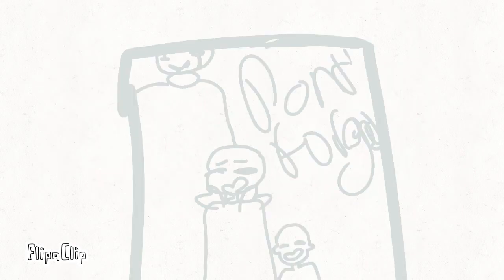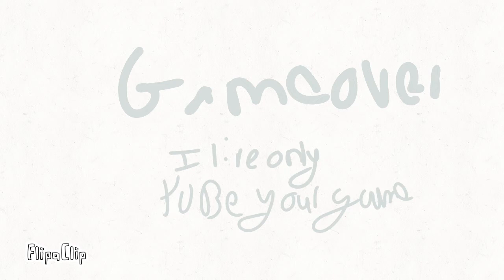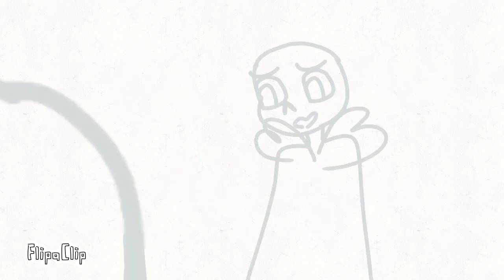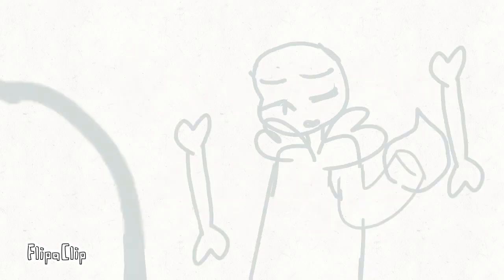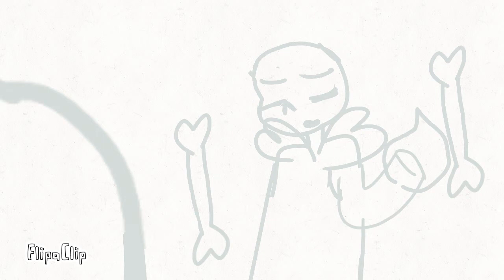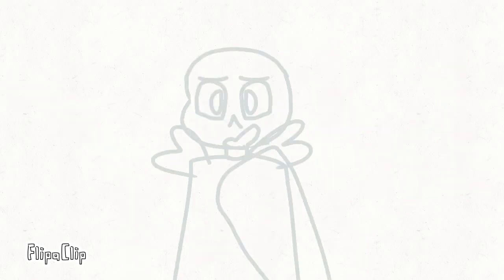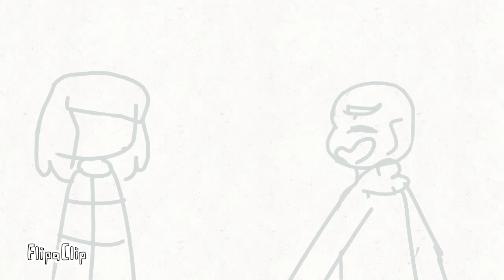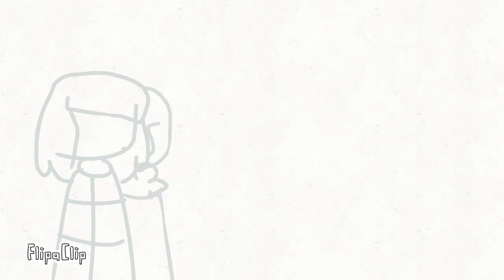Congratulations (RevolutionTale) animatic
All Charater(s) belong to thare respected owners